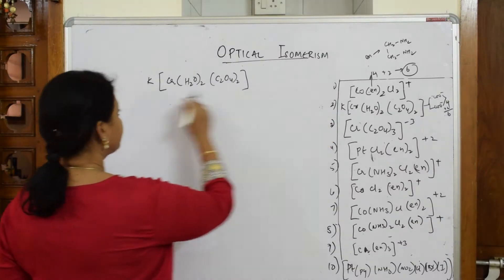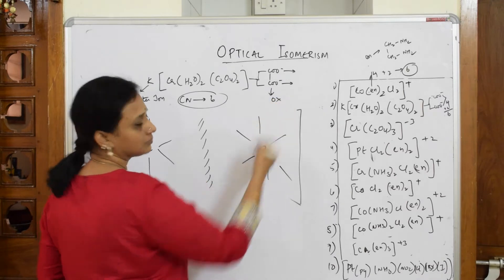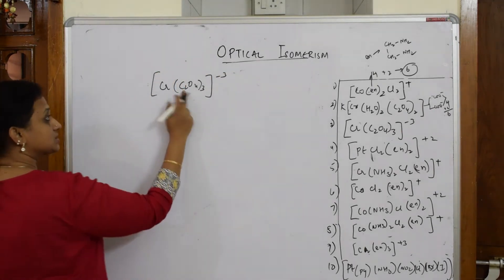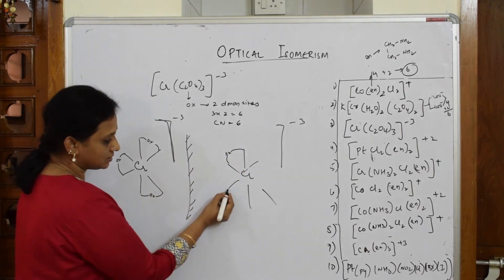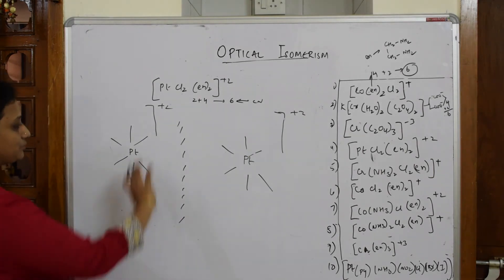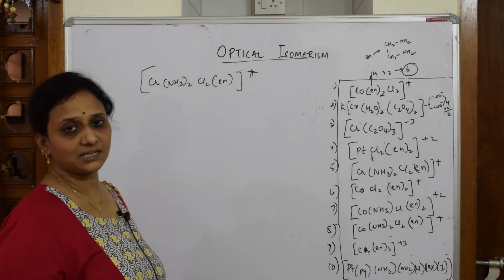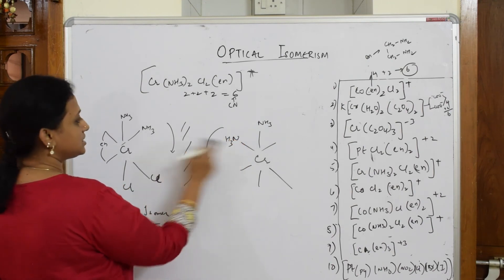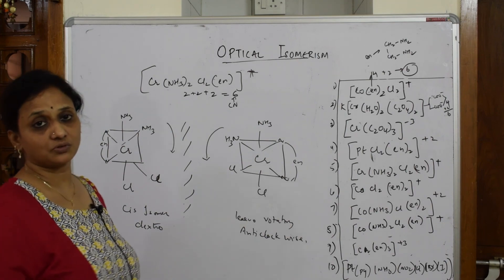[Pt Cl2 (en)2]+2 optical isomerism|Part -23| Unit 9| Cbse grade 12 chemistry. |tricks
[Pt Cl2 (en)2]+2 optical isomerism

 BIOMOLECULES

 CHEMICAL BONDING